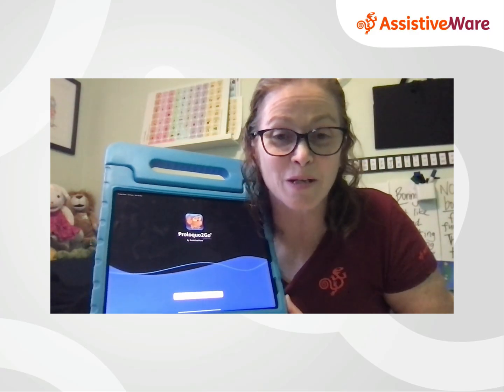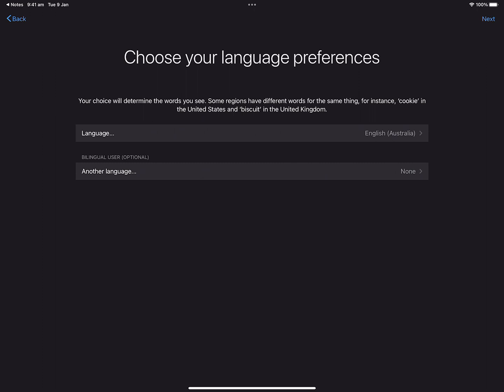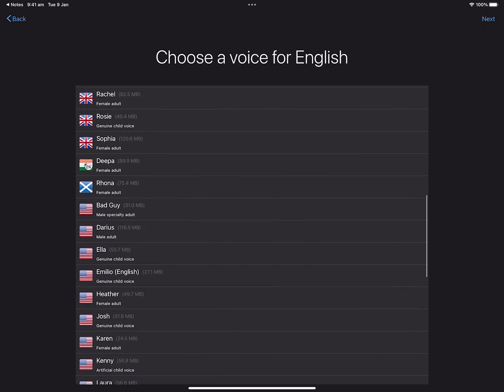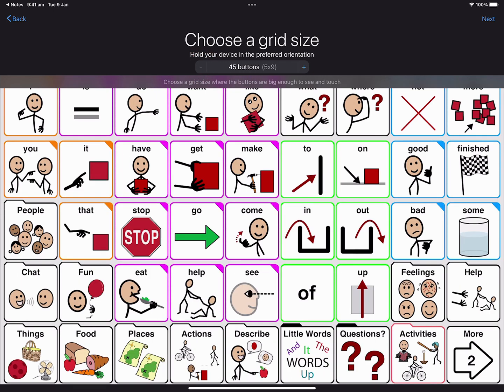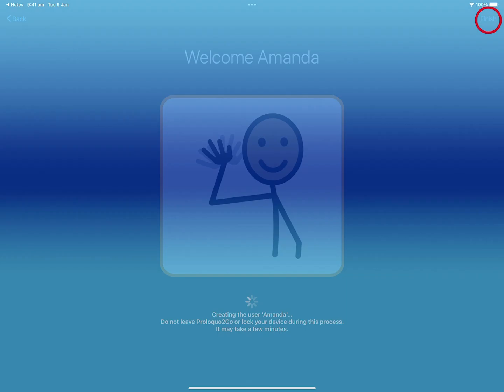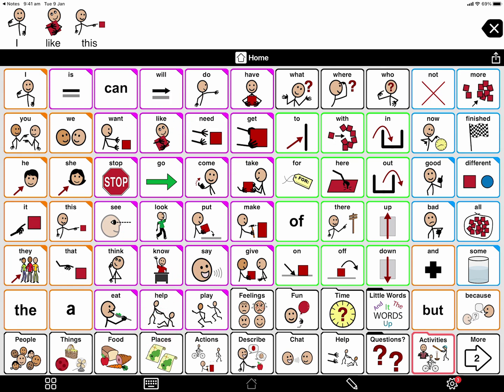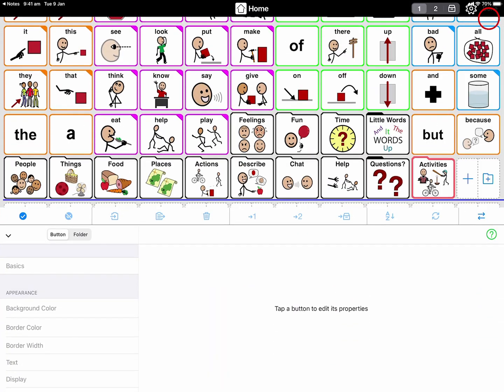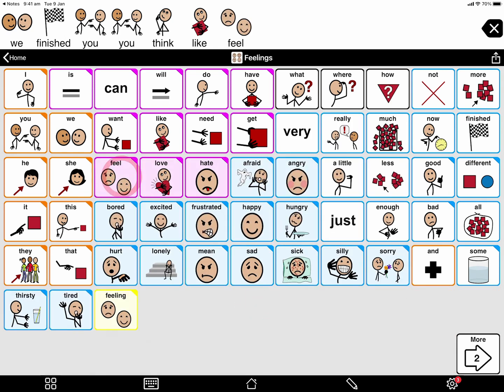Set up Proloquo2Go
If you have just installed Proloquo2Go, you might need some help through the beginning set up. This video will step you through the opening Start up wizard to create your first Proloquo2Go user.  It will also include some practical tips to get started.